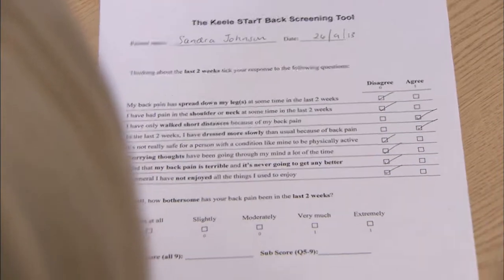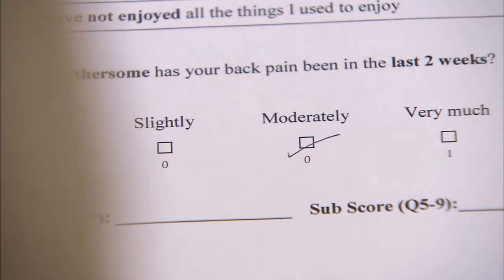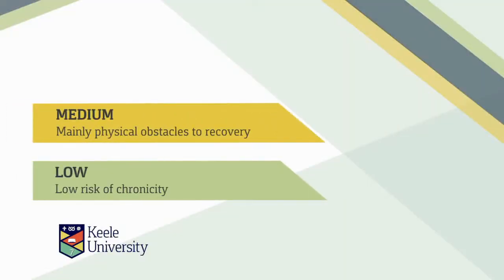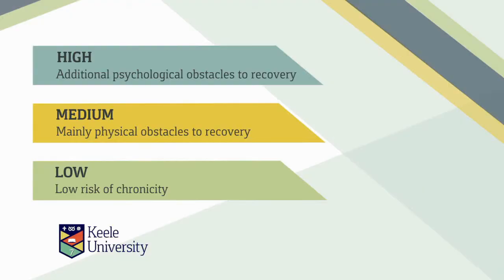STarT Back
The STarT Back approach – using 9 questions, a clinician can determine whether a patient presenting with back pain is at low, medium or high risk of a poor clinical outcome. This grouping enables clinicians to select the most appropriate treatment approach. Patients in the low risk group usually require information and support for self-management, those in the medium risk group are recommended to be referred to physiotherapy and those at high risk of a poor clinical outcome are recommended to receive psychologically informed physiotherapy. We have worked with NHS organisations across primary, community and secondary care as well as commissioners, private providers, industry, public health through the MECC programme, patient and public bodies, policy makers, regional and national networks (WMAHSN and CLAHRC)and professional bodies to support the scaling up and scaling out of STarT Back.